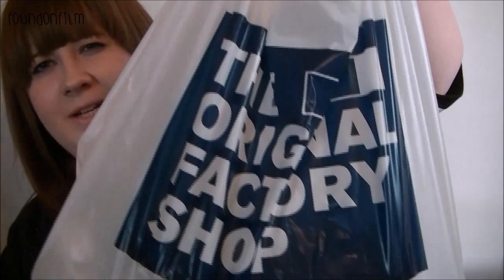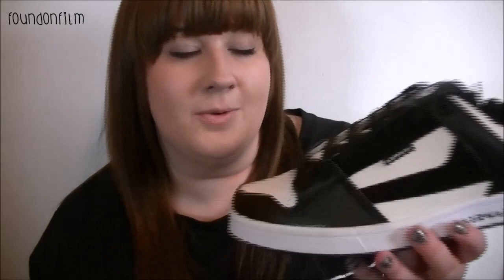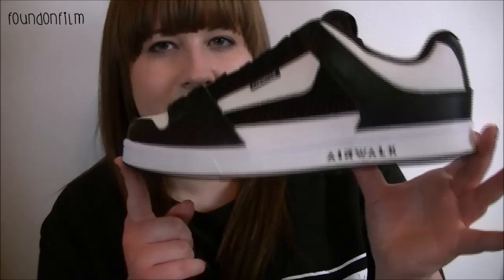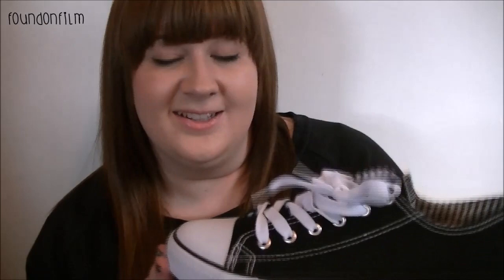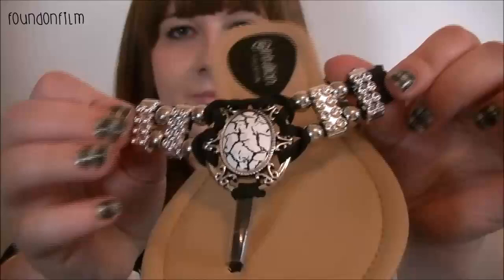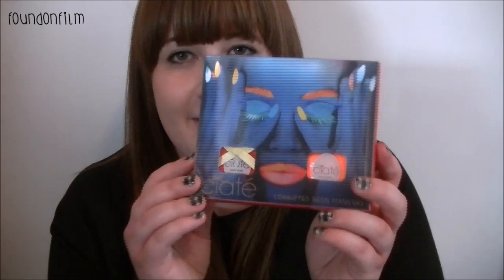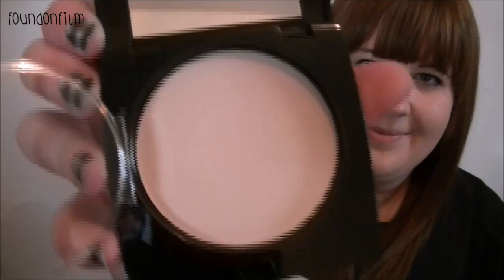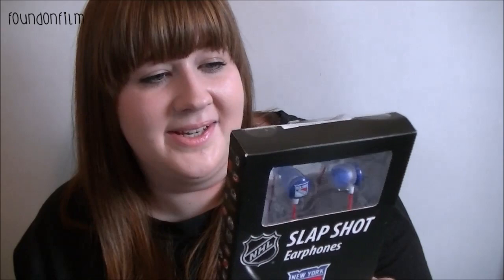The Original Factory Shop Haul - Jemma Kidd Make Up, HD Brows, OPI, Airwalk, Burberry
When you join up you get $10 of points to use off your order!